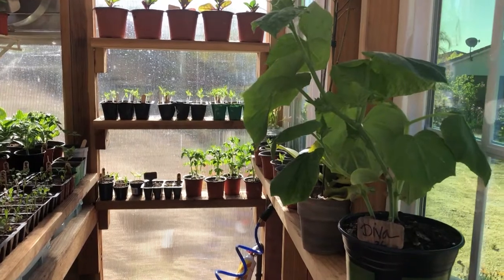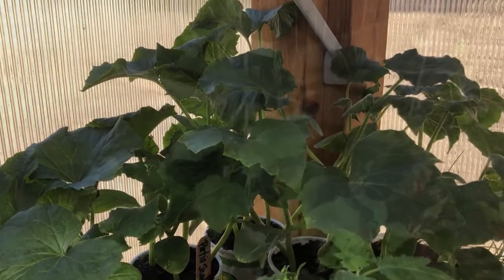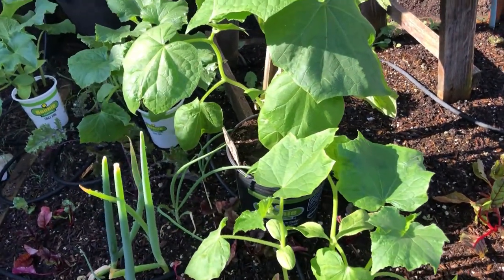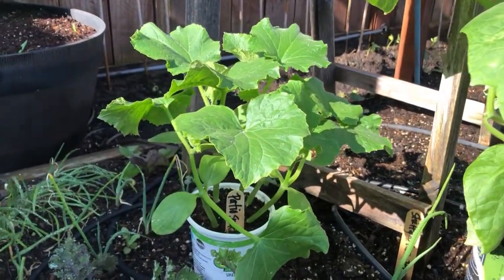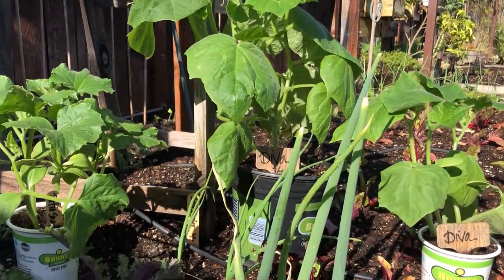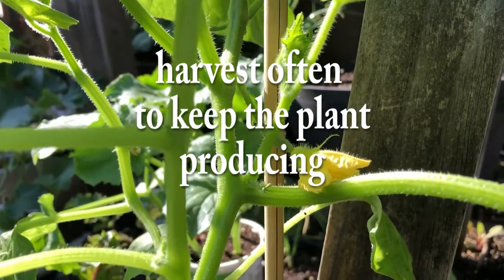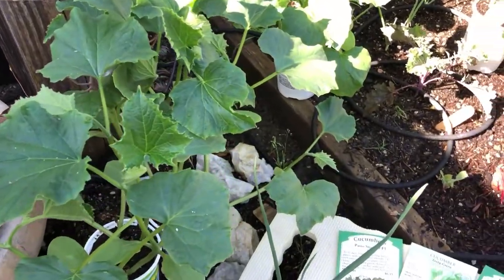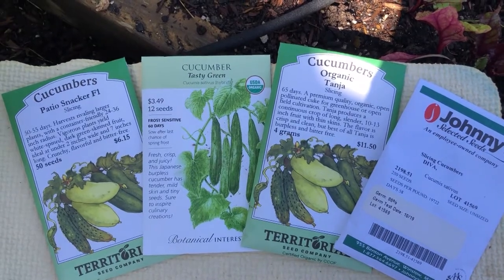5 handy tips for BEST cucumbers + common problems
in this video we share 5 handy tips for growing your best cucumbers, the health benefits that cucumbers have to offer and the varieties we are growing :D